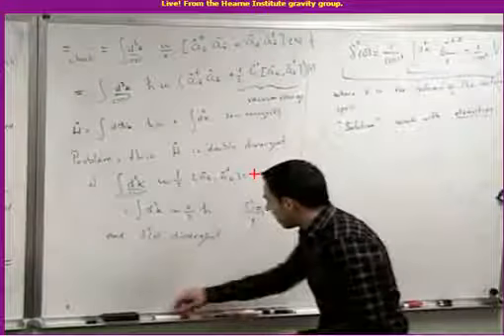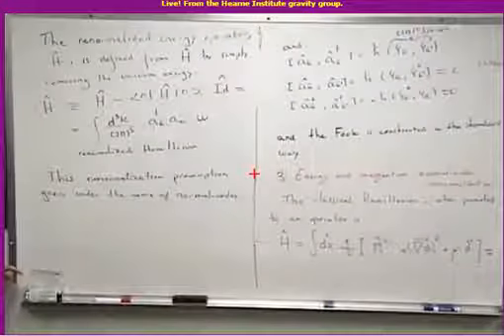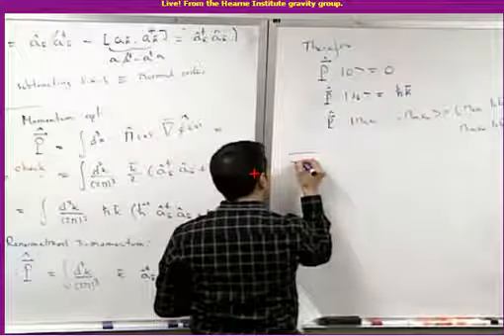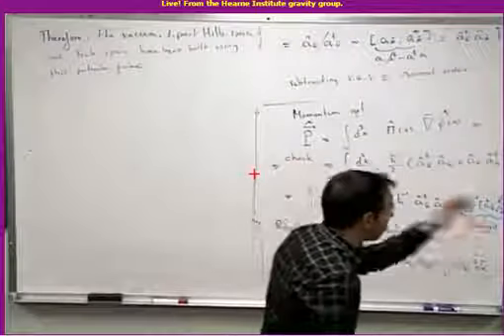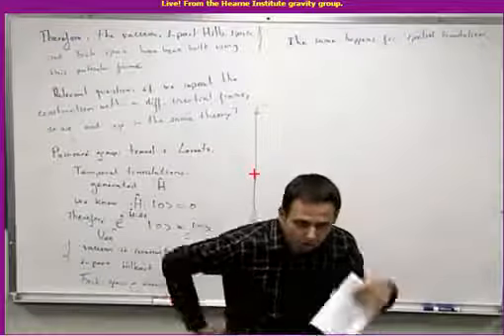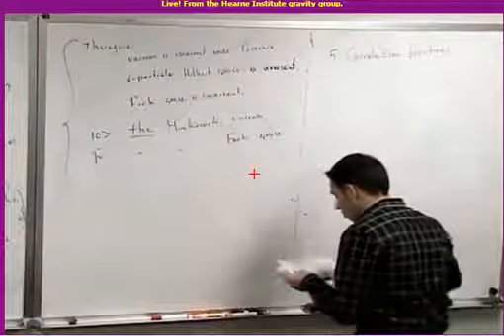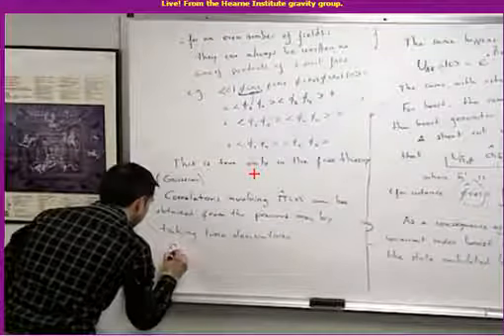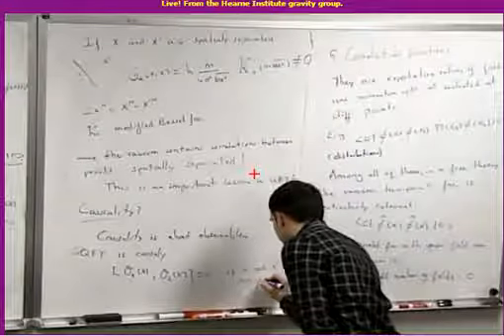Lecture 4 Quantum field theory in curved spacetime